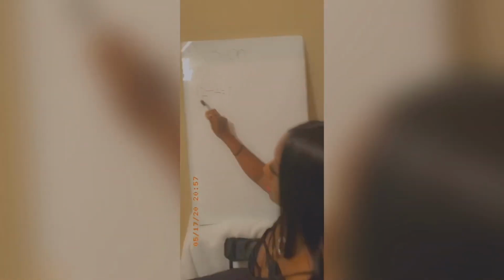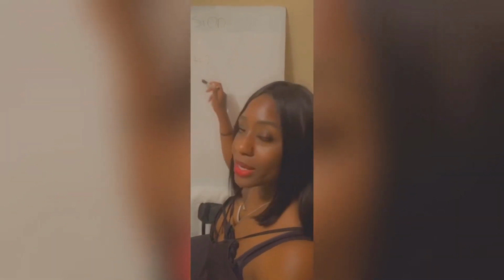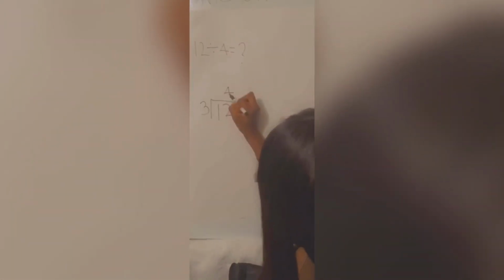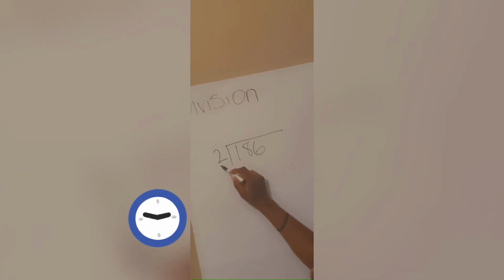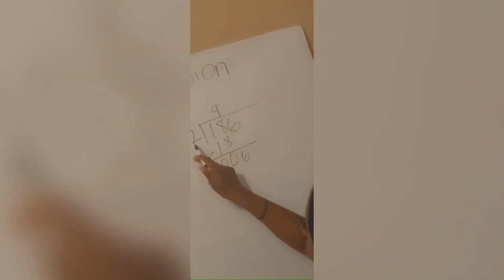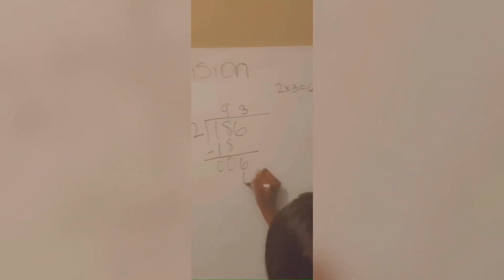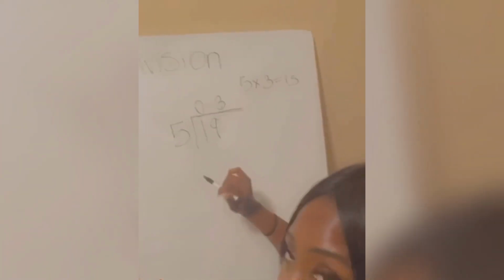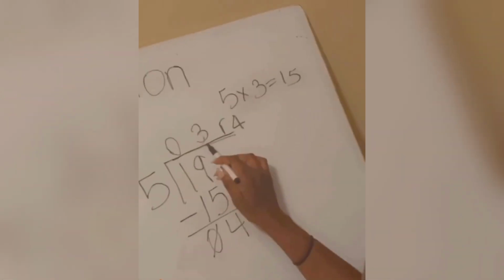Math Tutorial- Basic Division